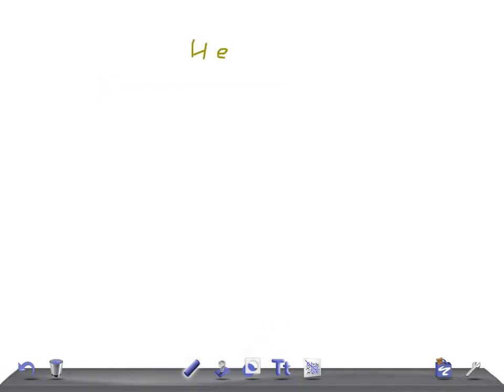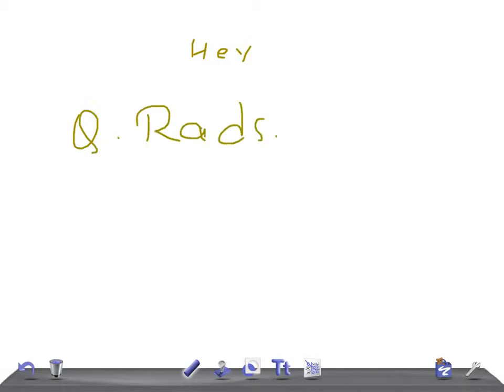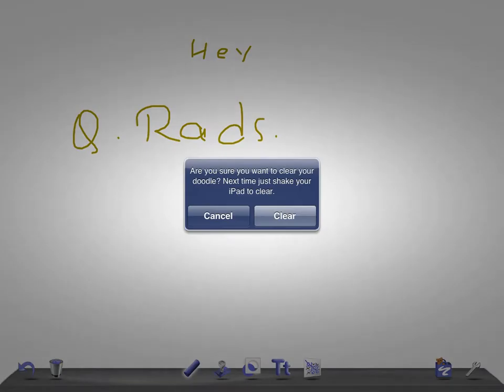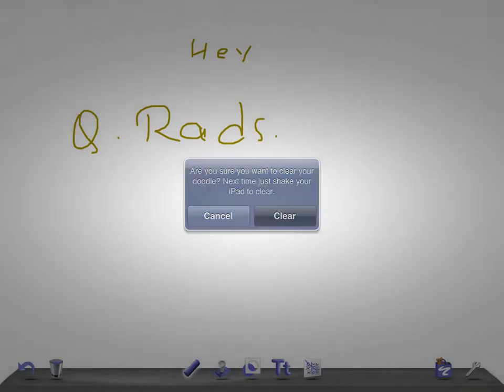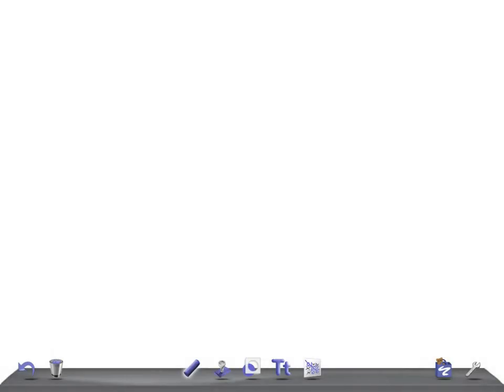QUICK RADIOLOGY: Saw tooth appearance on abdomen